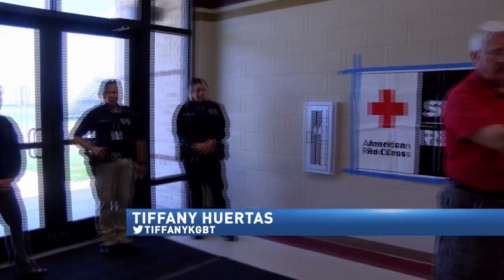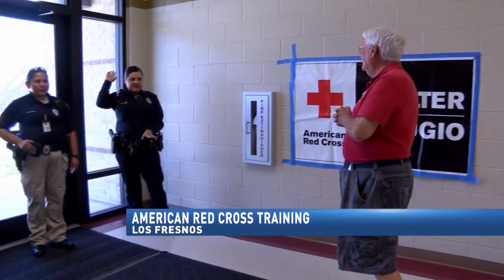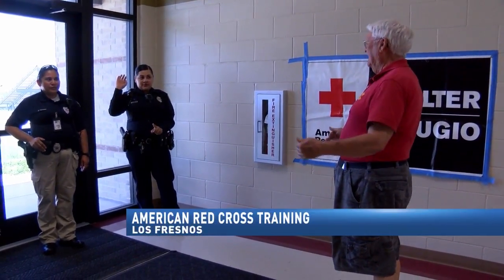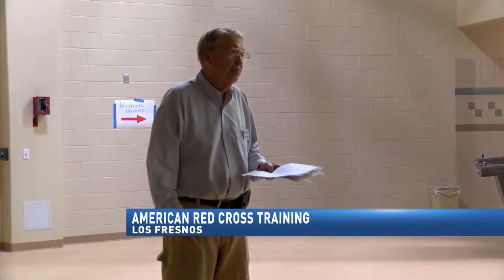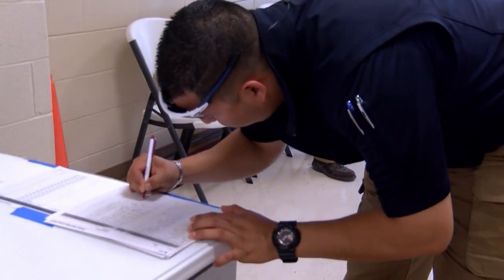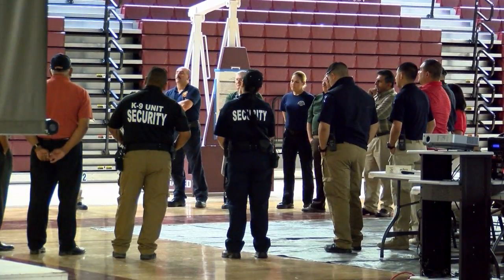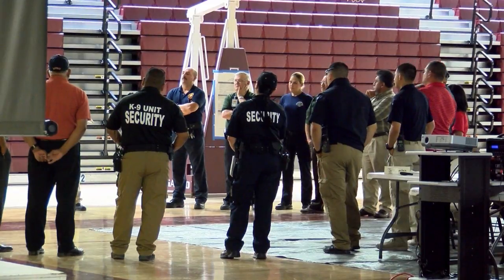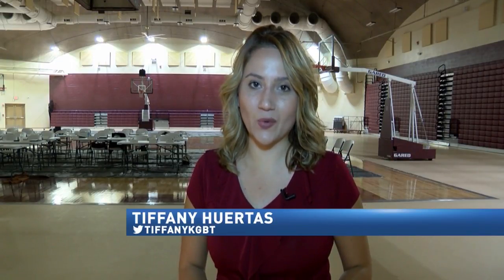American Red Cross Training